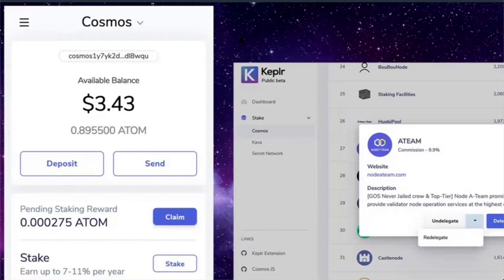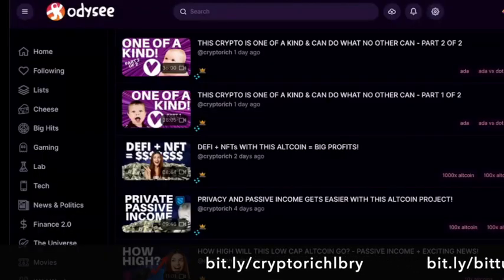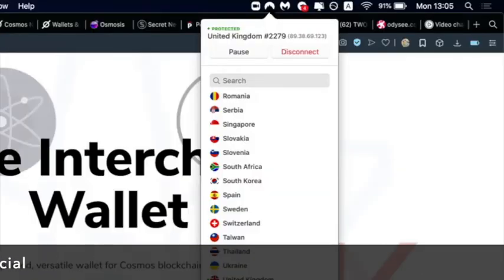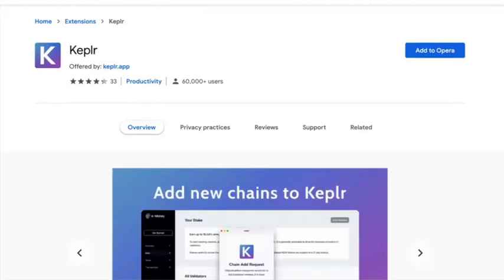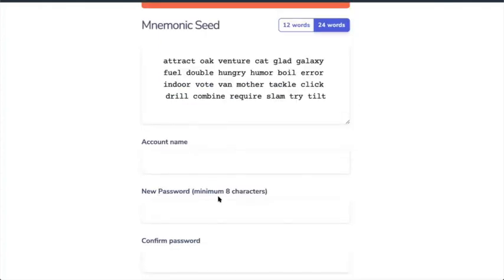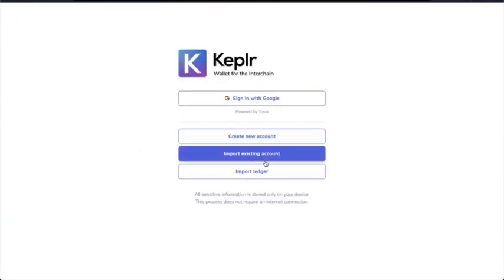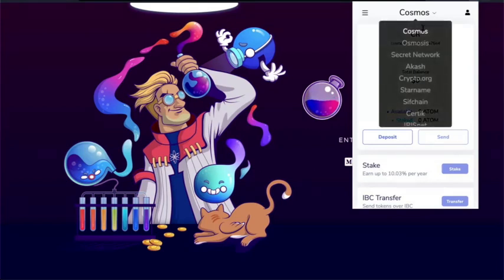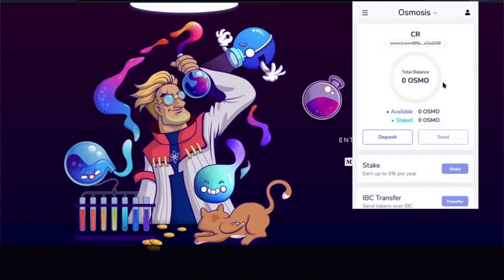HOW TO SET UP THE KEPLR WALLET FOR COSMOS, SENTINEL, OSMOSIS, PERSISTENCE ETC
HOW TO SET UP THE KEPLR WALLET FOR OSMOSIS DEX & COSMOS CRYPTOS
The Keplr wallet is a very easy to use browser based wallet that allows you to interact with the new Osmosis dex as well as to stake Cosmos based cryptos such as ATOM, DVPN, REGEN, OSMO, SCRT and XPRT amongst others.
In this video, I show you how to set it up.

(Register on web app to qualify for bonus)